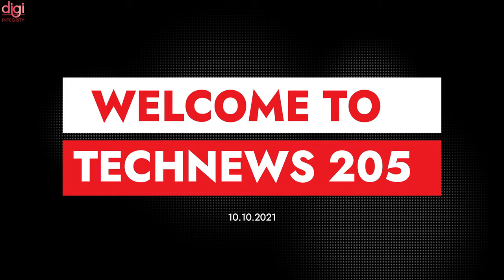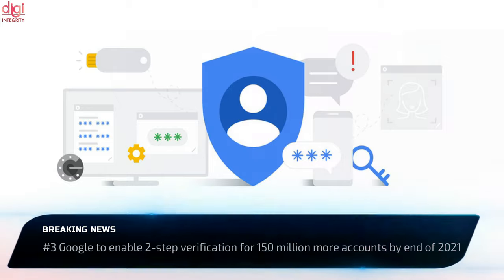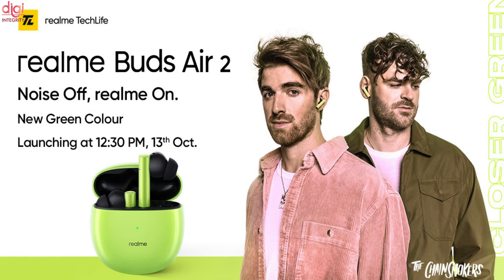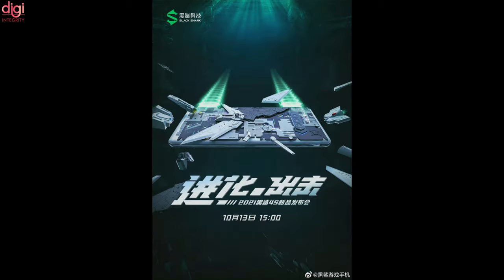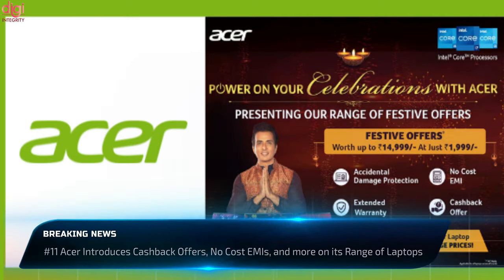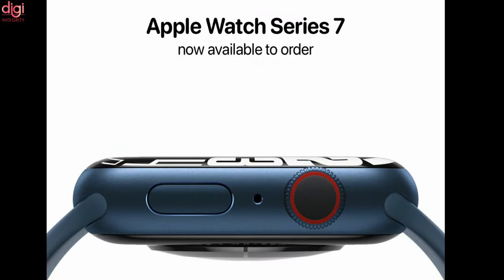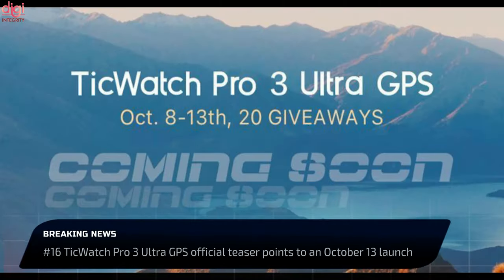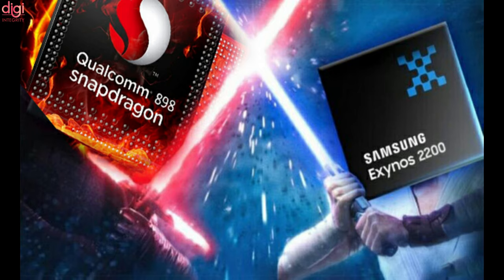OnePlus 9RT Specs, TicWatch Pro 3 Ultra GPS Launch📅,Redmi Note 11 120W😮, No YouTube Rewind☹️-DIN205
Video Highlights
(0:00) : Introduction
(0:14) : YouTube Is Testing Engagement Graph For Videos
(0:51) : YouTube Discontinues YouTube ‘Rewind’
(1:18) : Google to enable 2-step verification for 150 million more accounts by end of 2021
(1:33) : OnePlus 9RT 5G & OnePlus Buds Z2 launch date officially revealed
(2:10) : realme To Launch Multiple Devices On Oct 13th
(2:48) : Realme GT Neo 2T could launch soon
(3:04) : Realme announced the application for the trademark of Realme 11.11
(3:31) : Black Shark 4S is launching on October 13
(3:49) : Amazon announces Prime Fridays sale
(4:04) : Airtel Introduces A New Programme to Counter Jio Phone Next
(4:57) : Acer Introduces Cashback Offers, No Cost EMIs, and more on its Range of Laptops
(5:41) : Apple iPhone 14 unlikely to feature punch-hole design, no in-screen Touch ID either
(5:59) : Apple Watch Series 7 goes on pre-order in India today
(6:12) : Genshin Impact emerges as a top-grossing mobile game for Sep 2021
(6:50) : Haier Introduces new Range of 2 and 3 Door Convertible SBS Refrigerator Series in India
(7:18) : TicWatch Pro 3 Ultra GPS official teaser points to an October 13 launch
(7:33) : Redmi Note 11 tipped to come with 120W fast charging
(7:45) : Redmi K50 Pro+ leaked specifications
(7:59) : MediaTek Dimensity 2000 SoC Key Features Tipped Online
(8:33) : Thanks for watching

realme GT Neo 2, Jio Free For 2 Day 😮, Moto E40, POCO M4 Pro 5G Launch, Amazon Stick 4K Max-DIN204

iQOO 8 Legend India Launch, IG TV, Jio Down?🤔, Mega Modes In BGMI, iMobile Pay, Moto E40-DIN203